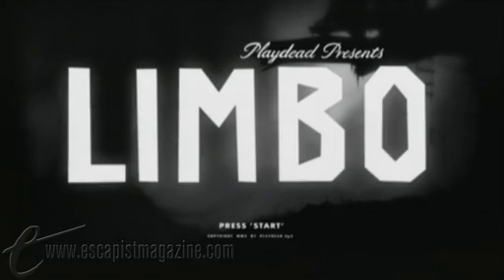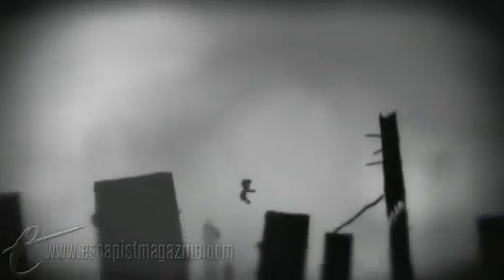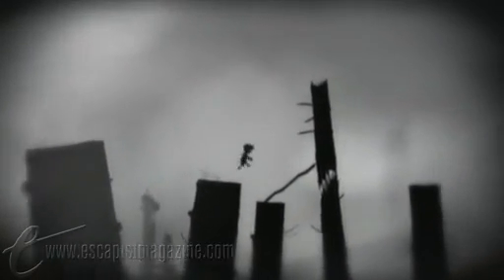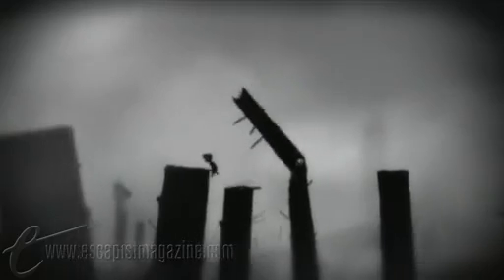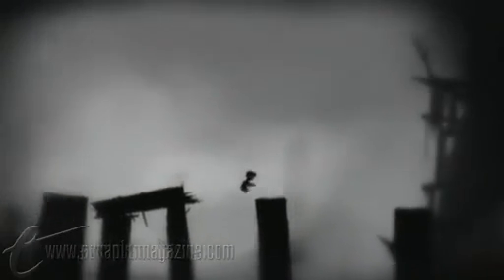Limbo Review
Susan Arendt reviews Limbo.